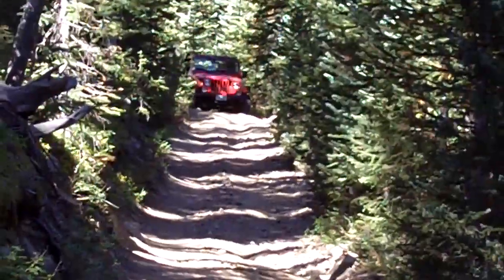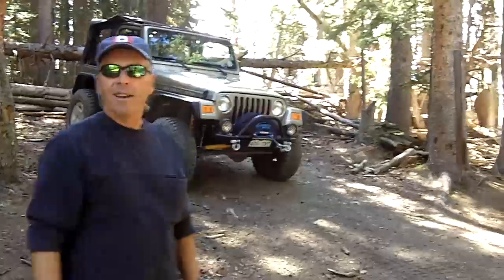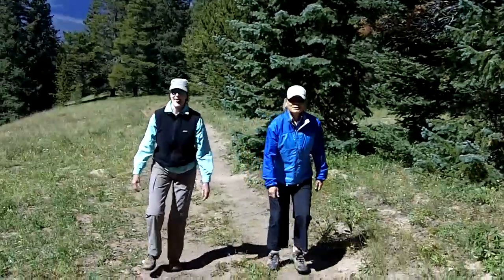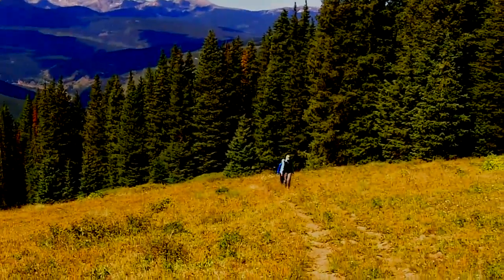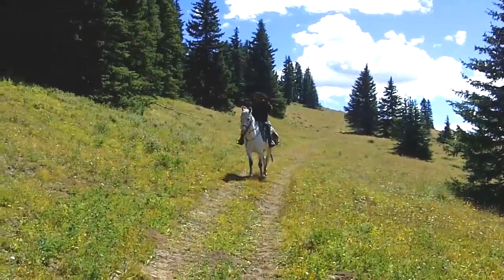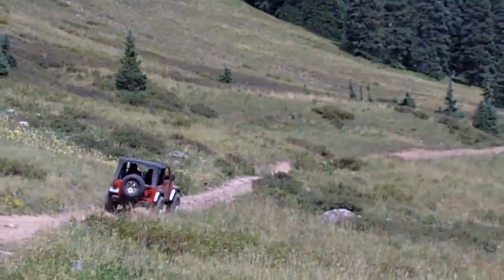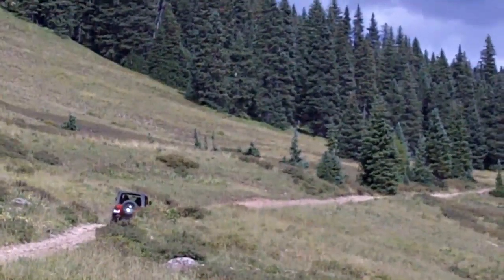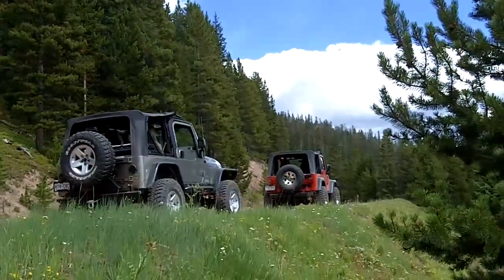Benson's Cabin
Summit County Colorado in the Holy Cross Wilderness Area